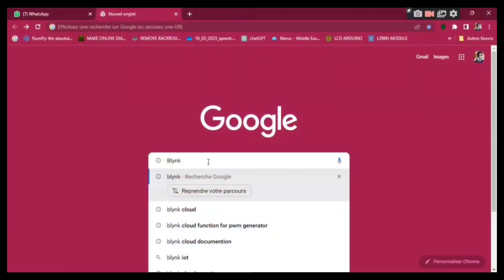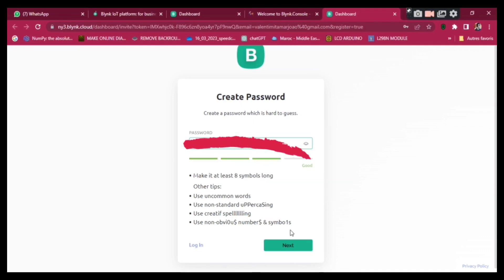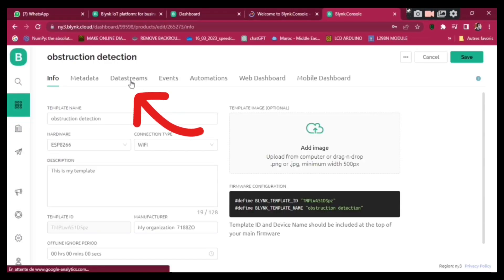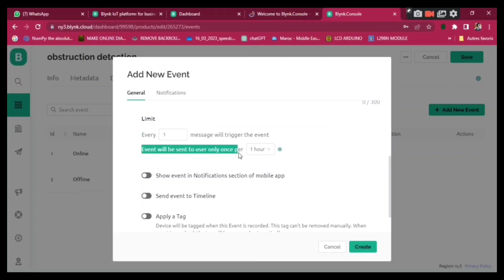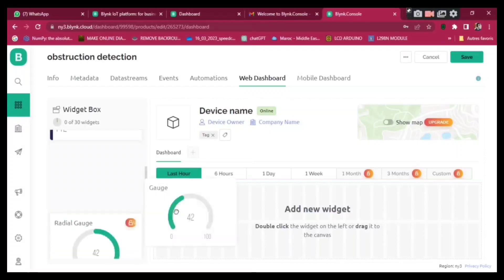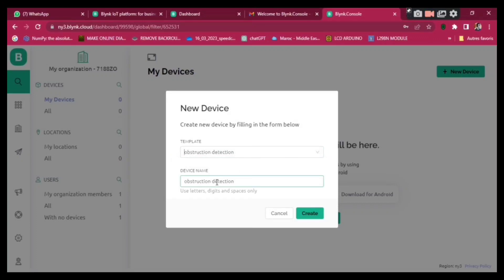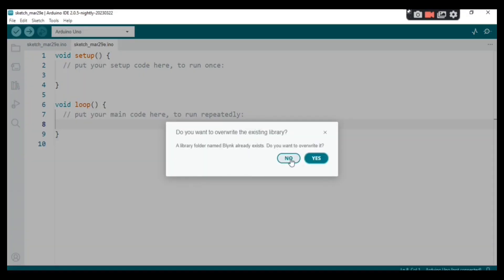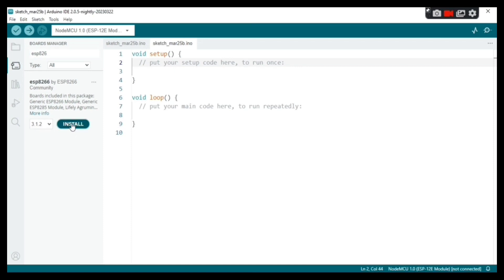Obstruction Detector using NodeMCU and LDR Sensor | Blynk IoT